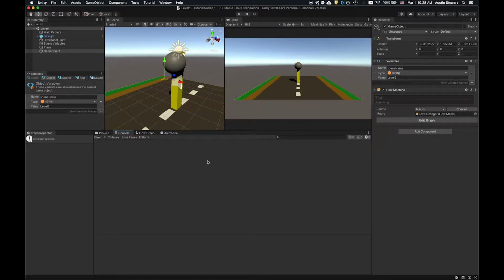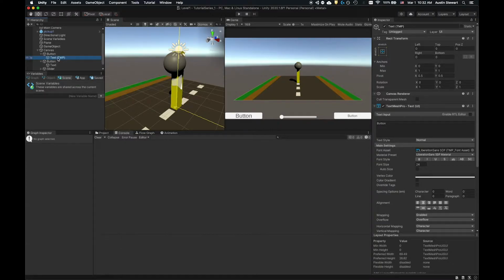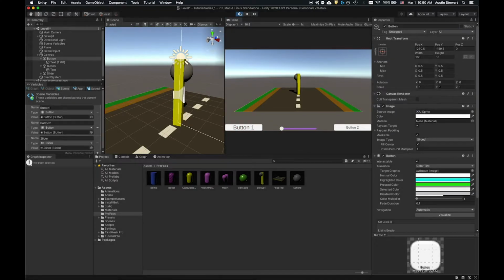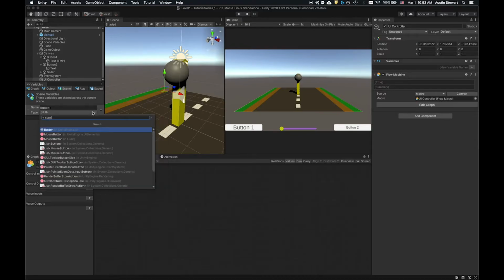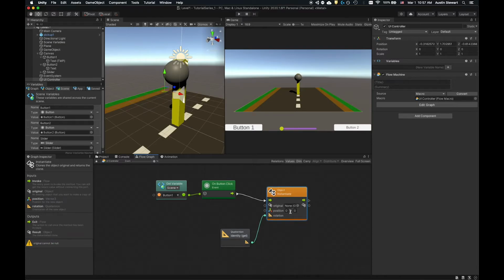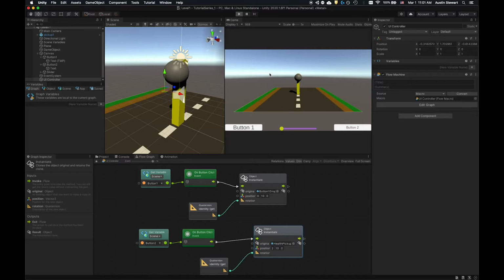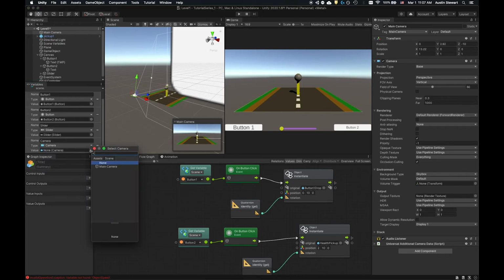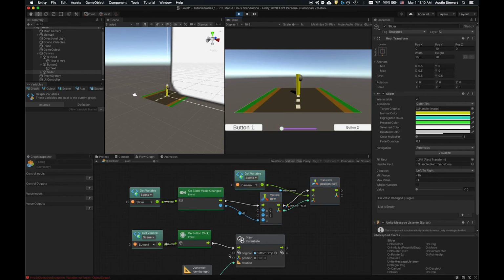Unity 2020 : Tutorial 17 : Intro to handling UI Events with Bolt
This tutorial introduces adding interactive UI elements (specifically Buttons and Sliders) in Unity and covers how to create a flow graph in Bolt to recognize and act on changes to the elements.